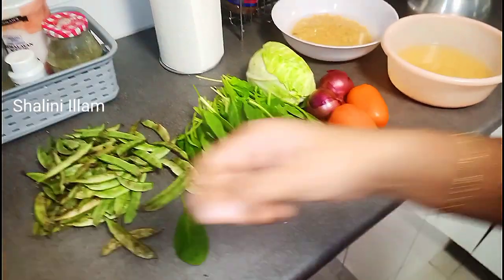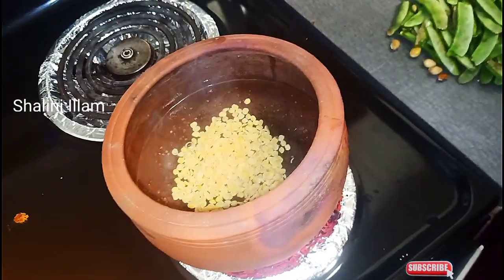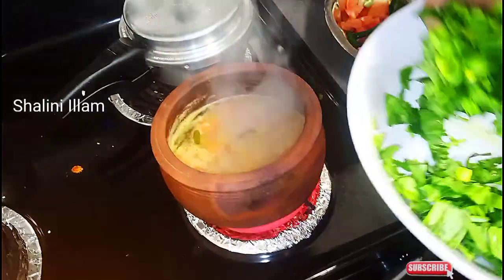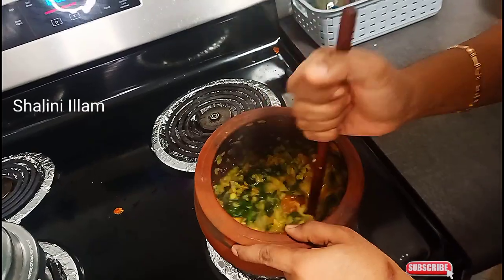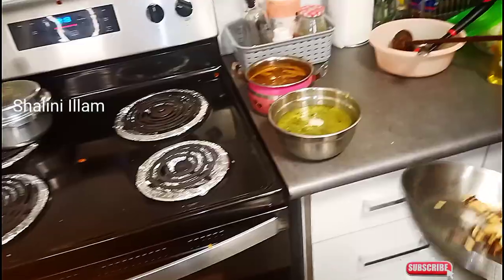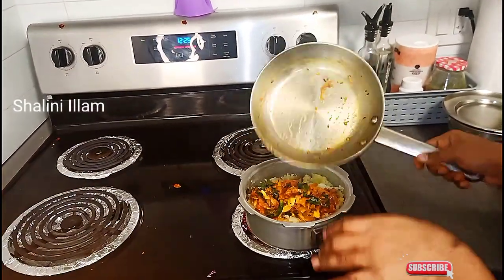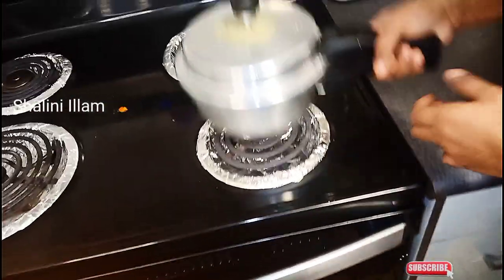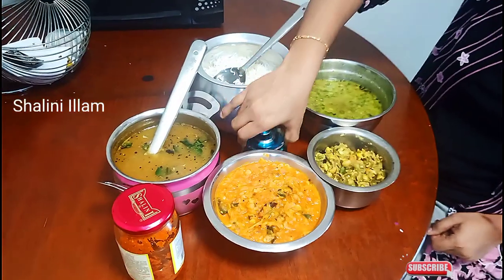🥗🥬என்ன என்ன Item-ங்களோஇந்த மாதிரி செஞ்சா மிச்சம் வைக்காம உள்ள போகும்/lunch combo/ veg combo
🥗🥬என்ன என்ன Item-ங்களோஇந்த மாதிரி செஞ்சா   மிச்சம் வைக்காம உள்ள போகும்/lunch combo